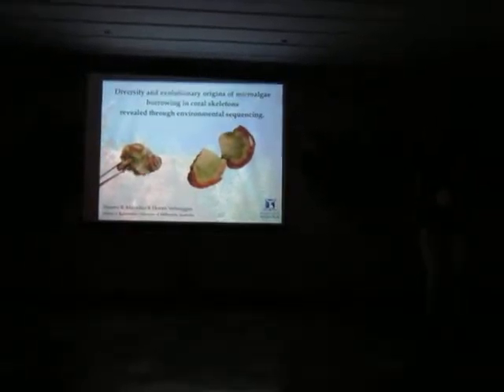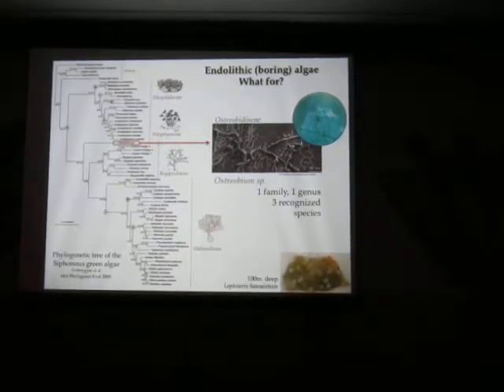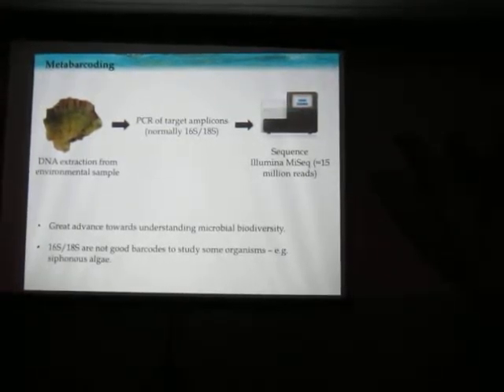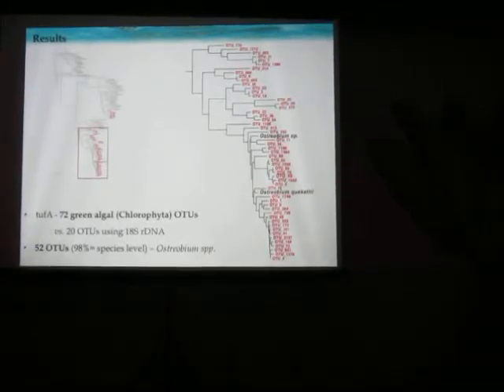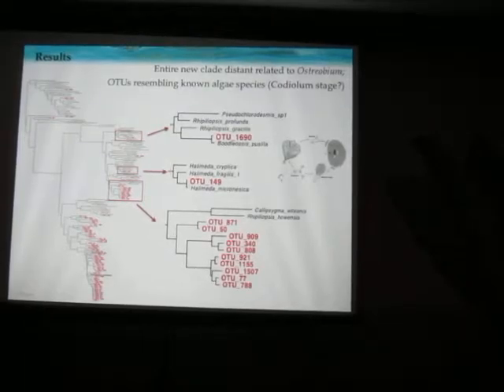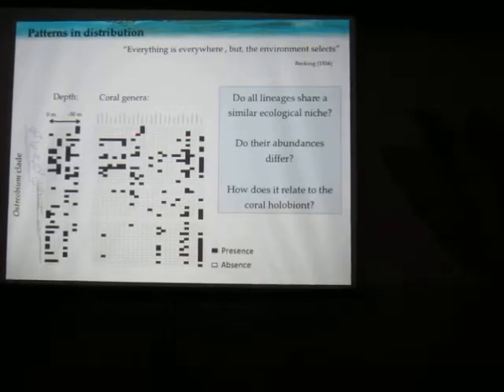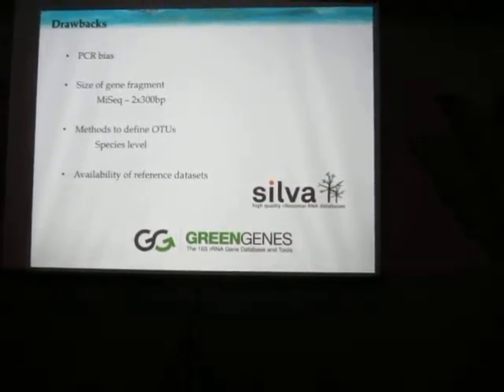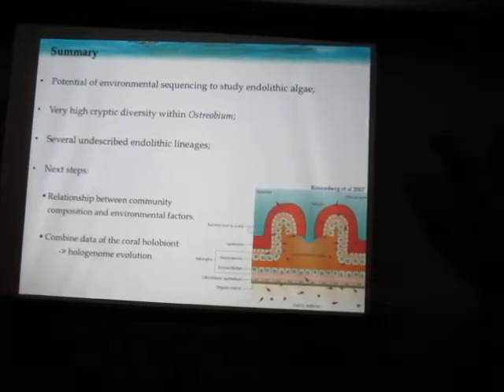Marcelino: Diversity and evolutionary origins of microalgae burrowing in coral skeletons...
Presentation by Vanessa Rossetto Marcelino